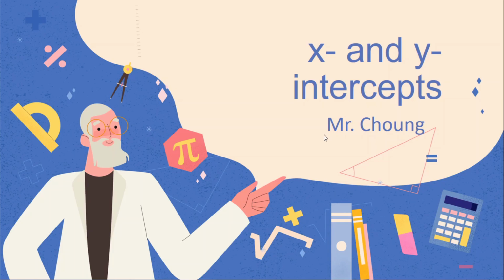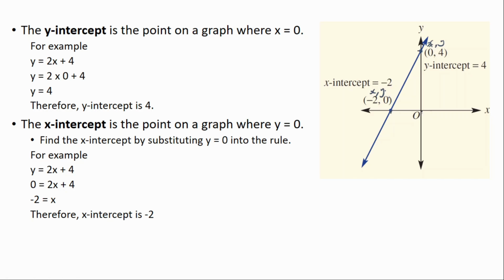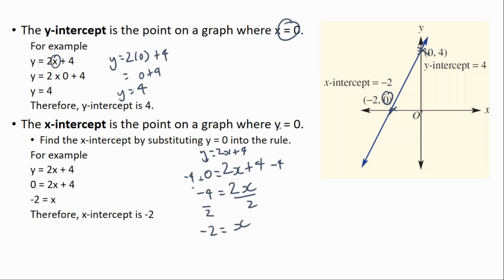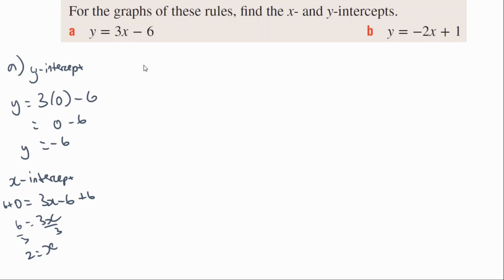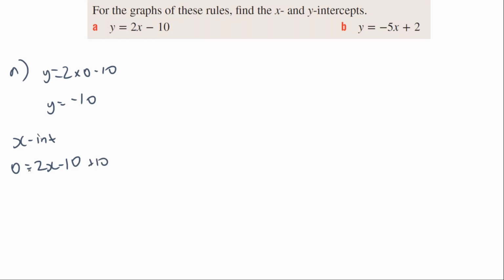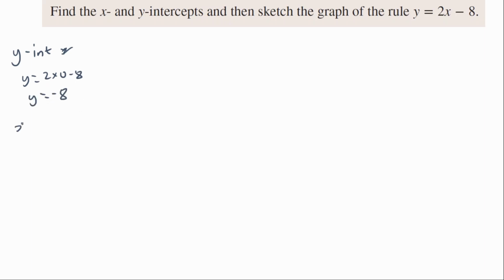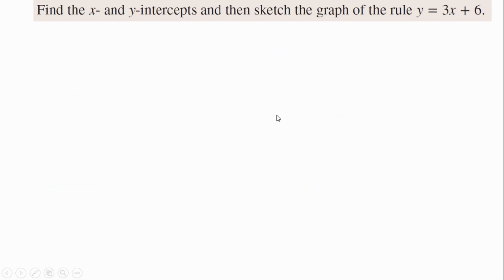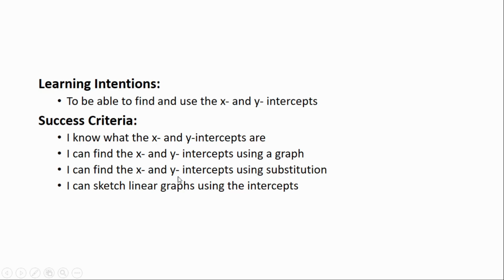X and Y Intercepts (Year 8)